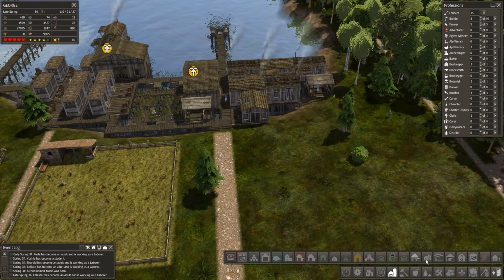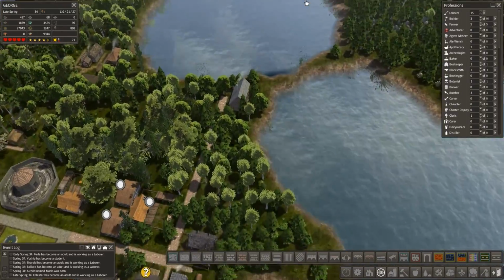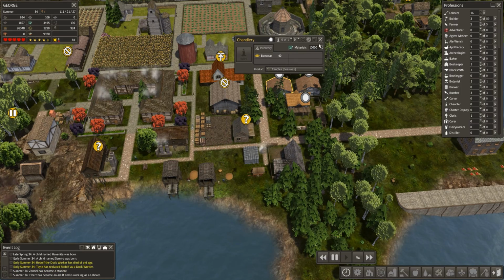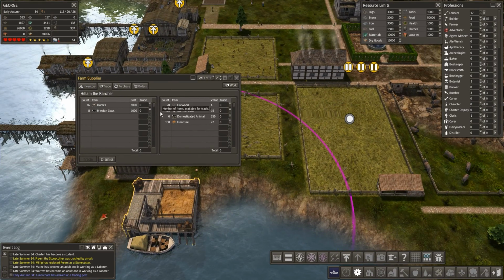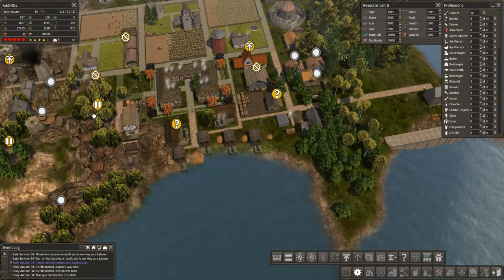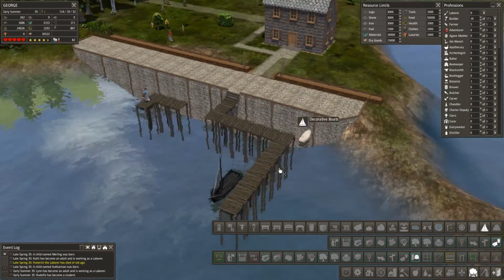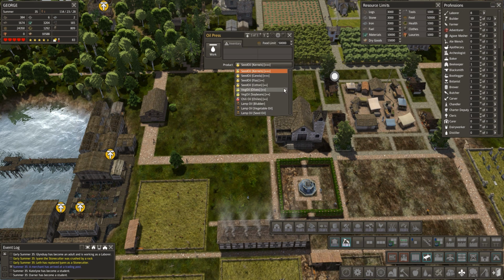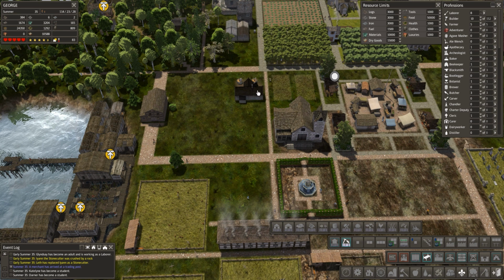Banished MegaMod Co-op Series - Episode 16 - Martha's Home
Hey Folks!  Welcome to the saga of the Grand Export Overland Rail Gold Exchange, or what we fondly refer to as G.E.O.R.G.E.  This is a co-op series of Banished, featuring the game play of Nightghost49, Noble Rambler, and Vaypah Gaming. The town of G.E.O.R.G.E. is being created in Banished v1.0.6 under the (so far) not yet released MegaMod, which is a skilfully assembled compilation of many of the most popular mods available for the game Banished.

Game play will rotate through Nightghost49’s, Noble Rambler’s, and Vaypah Gaming’s YouTube channels throughout the series: